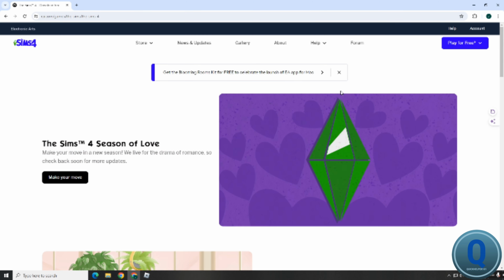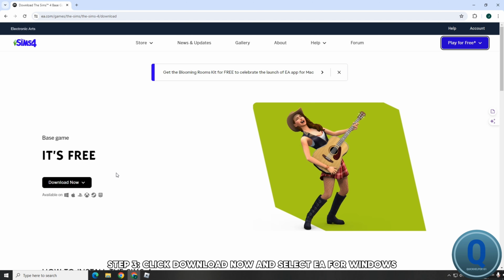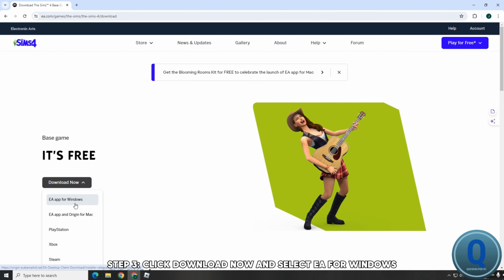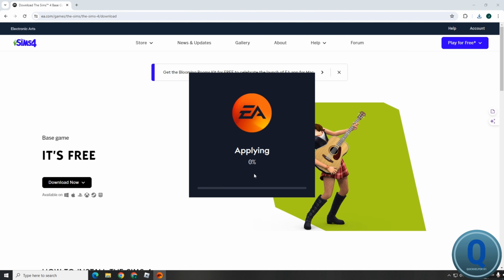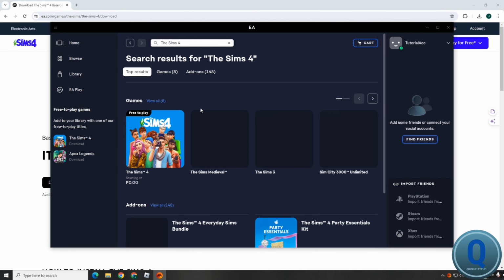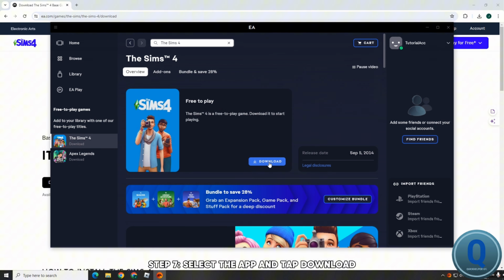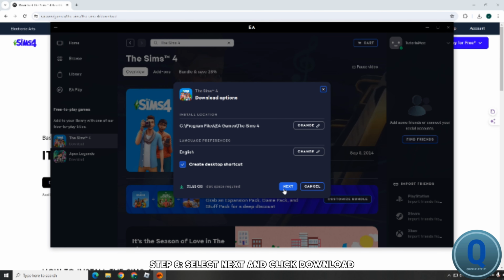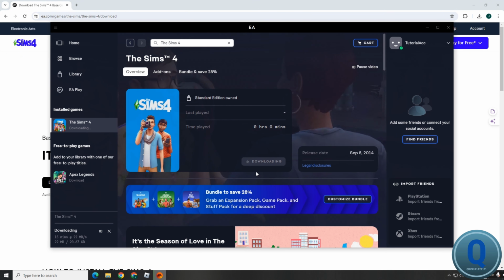How To Download Sims4 On Pc& Laptop For Free| Easy Done